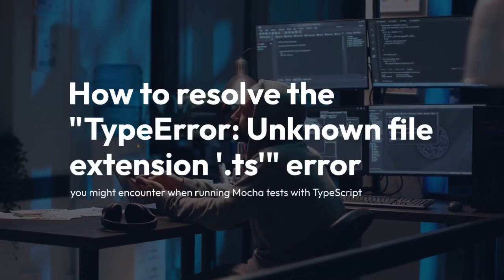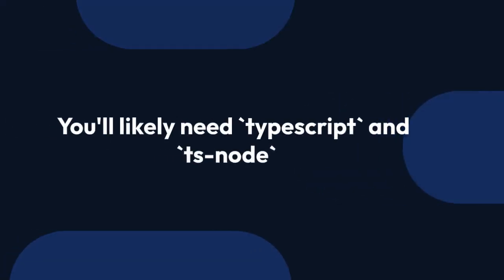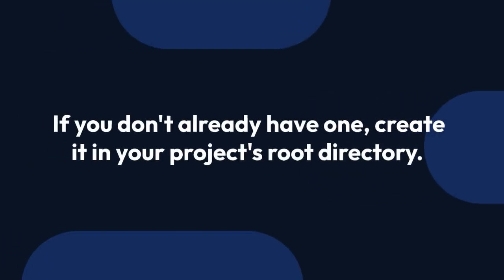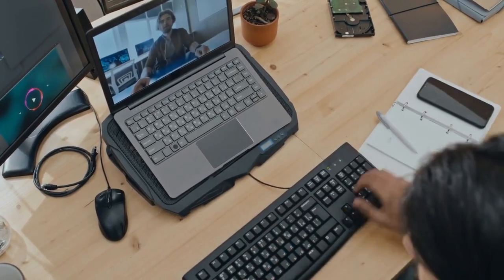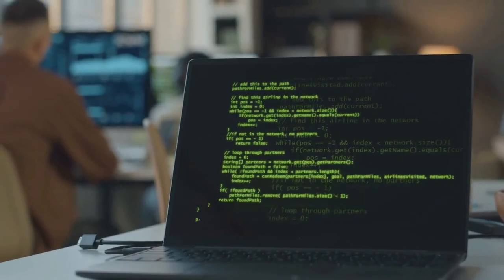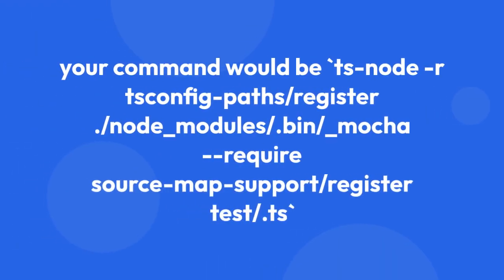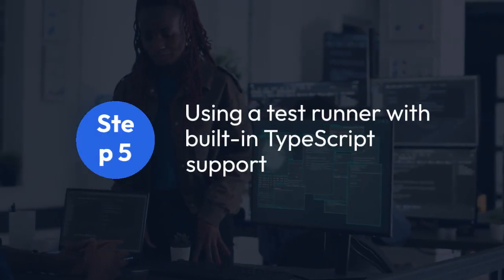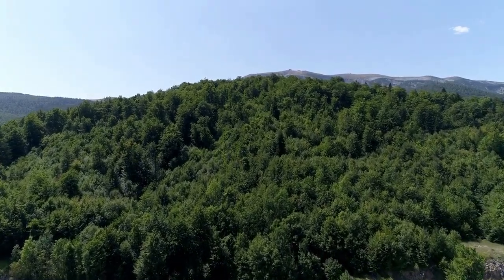How to Resolve TypeError: Unknown File Extension ".ts" in Mocha Tests with TypeScript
In this video, we will explore how to resolve the "TypeError: Unknown file extension .ts" error that occurs in Mocha tests when using TypeScript. We will walk through the steps to configure Mocha to recognize TypeScript files and run tests successfully. If you are facing this issue while working with Mocha and TypeScript, this tutorial will help you troubleshoot and fix the problem. Watch now to streamline your testing process!